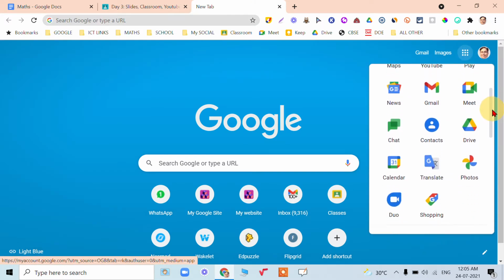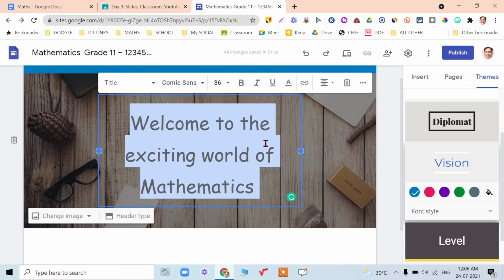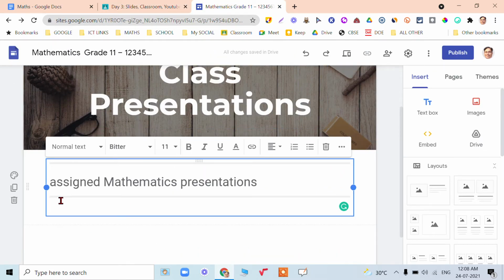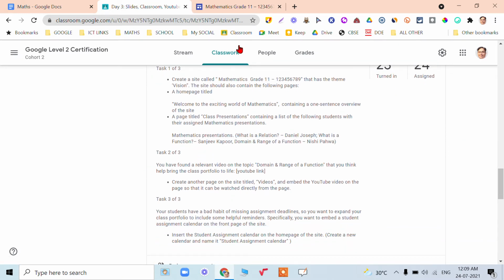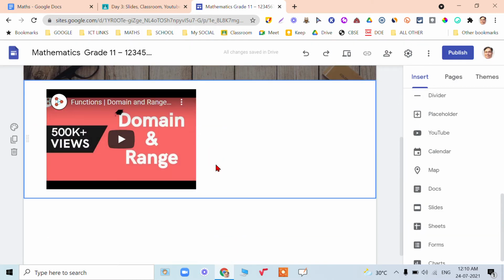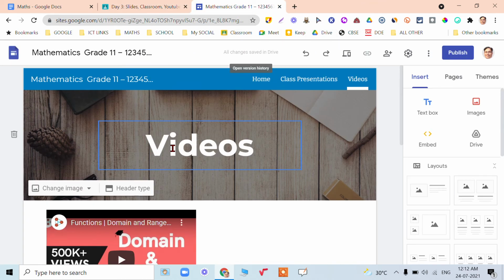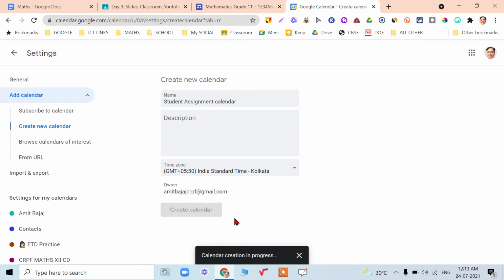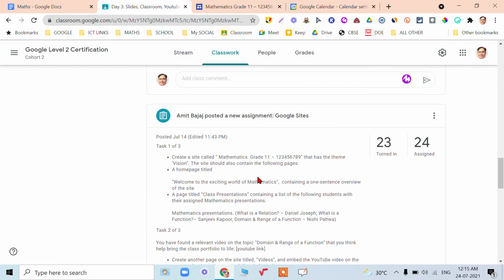Scenario Based on Google Sites